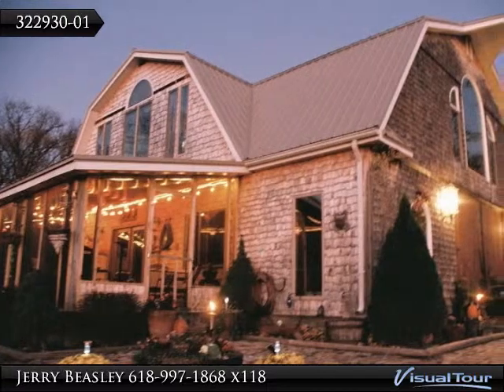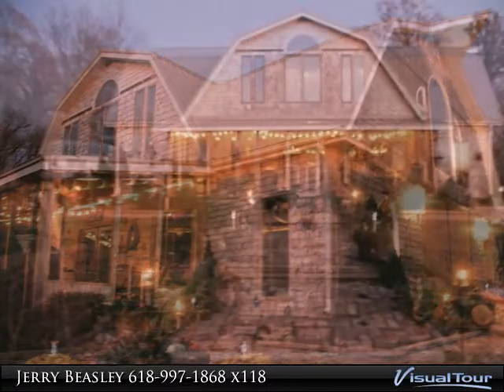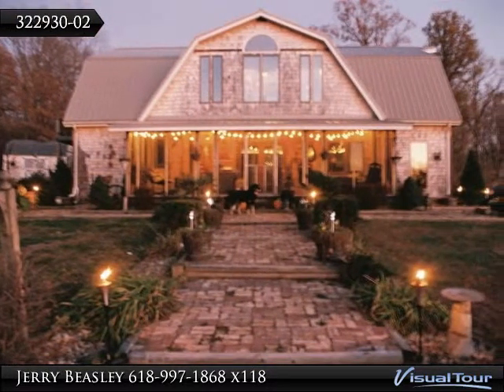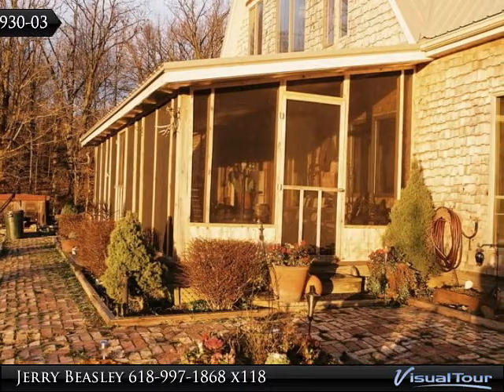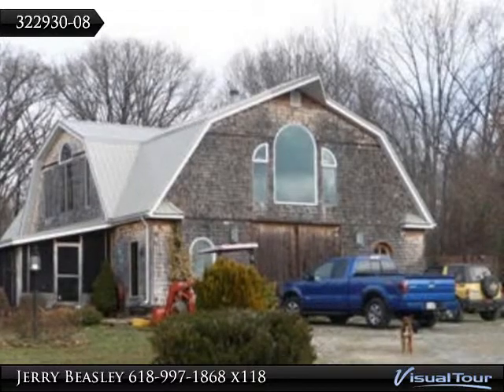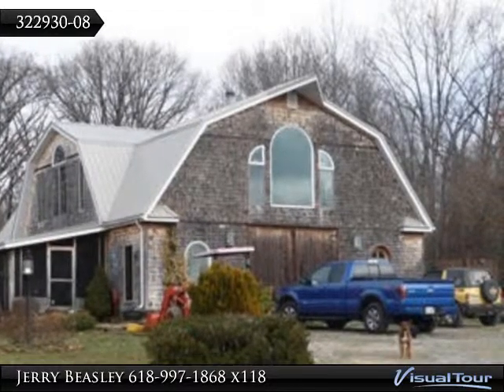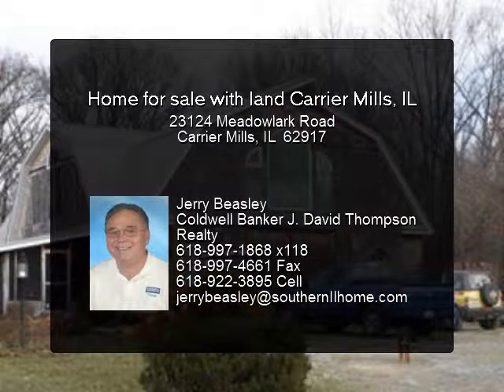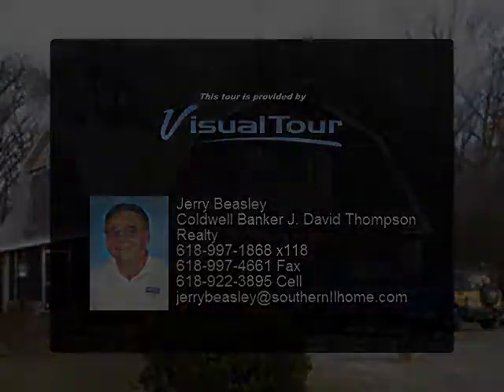Home for sale with land Carrier Mills, IL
23124 Meadowlark Road
Carrier Mills, IL 62917

"Trophy Property" Executive type Barn style home on 44.35 acres. This beautiful home has an upstairs living area with
dormers and large windows for spectacular views. High quality Material used throughout home. Beautiful kitchen, bath,
bedroom with balcony. Mother in law suite with patio downstairs. Home has workout-exercise room, Office, and a Screened
patio perfect for watching the wildlife, entertaining friends or enjoying a leisurely cup of coffee. Detached 2 car garage,
storage building and large barn. This beautiful property is flanked with 2 deep 1 acre+ ponds stocked with fish. Surrounded
by timber and approx 7 acres of hay field, you will enjoy the privacy and the wildlife. Home to herds of Deer, Turkey and
small game. If you value privacy and love the outdoors, you will love this property. It even includes a shooting range. 15
miles from Marion, 10 miles from Harrisburg, your closest neighbor is 1/2 mile away.

Presented By:
Jerry Beasley, Coldwell Banker J. David Thompson Realty